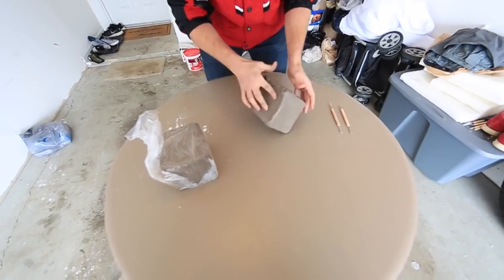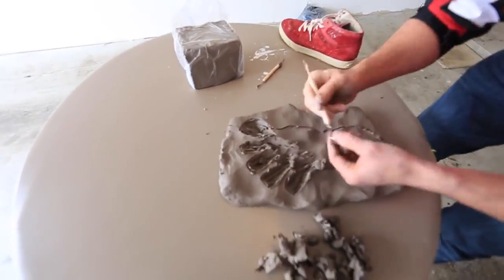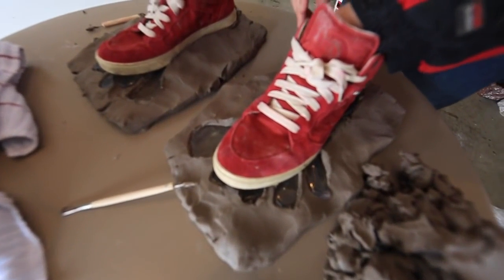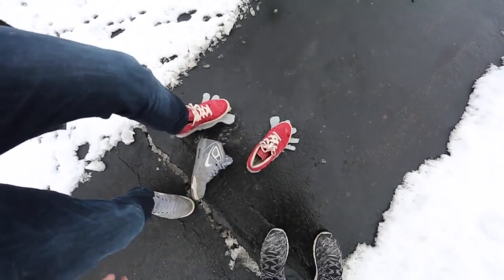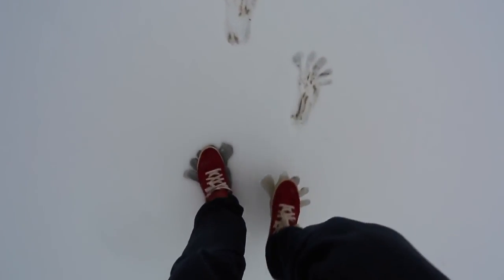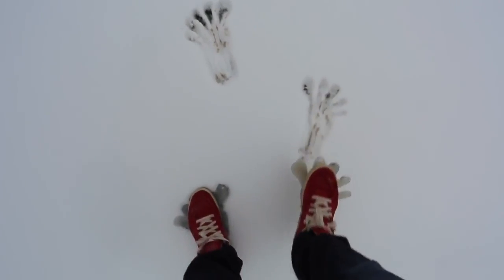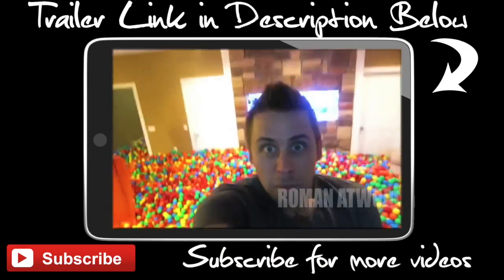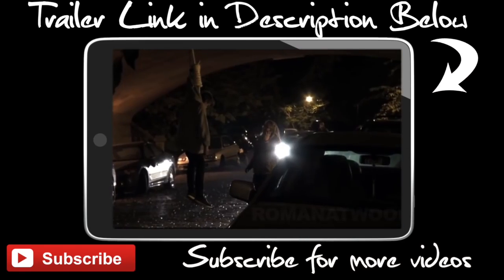DIY BIGFOOT FOOTPRINT PRANK!! - HOW TO PRANKS